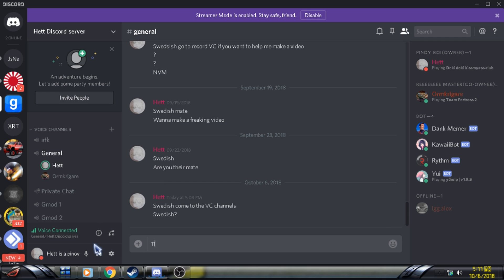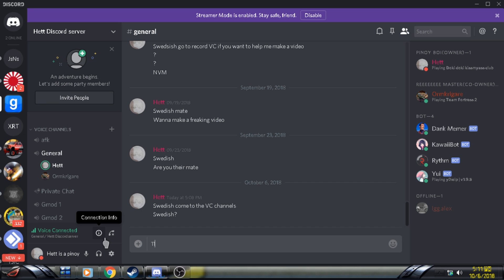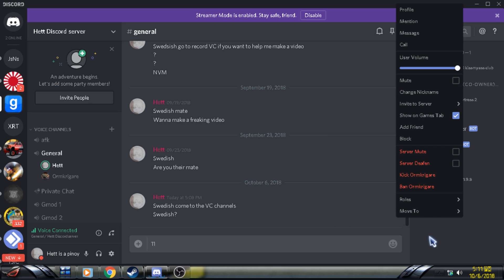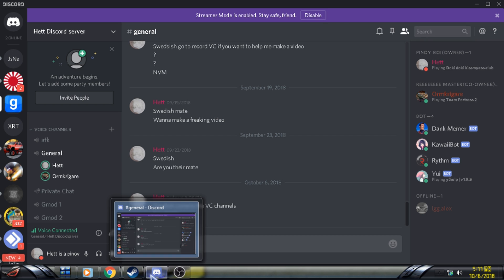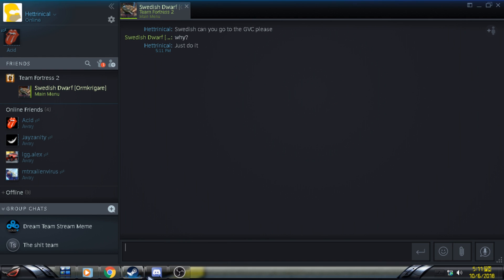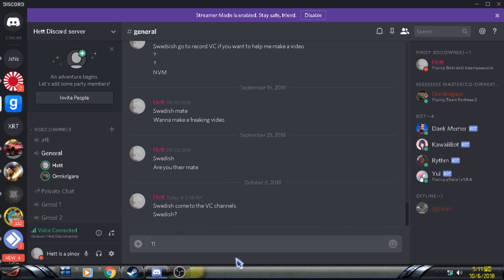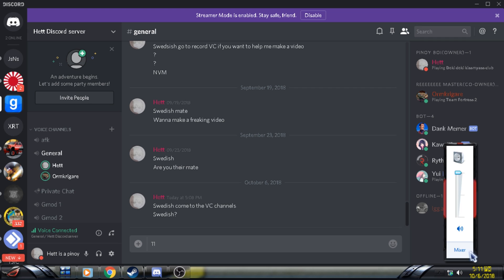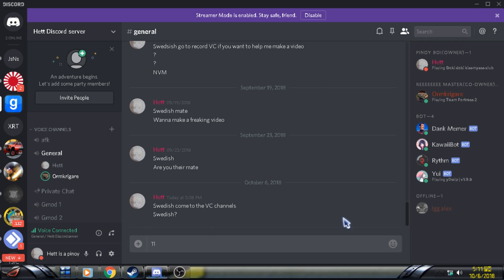Random video i made....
Sory swedish.

Outro: Ocean 12 maybe IDK

Lol.